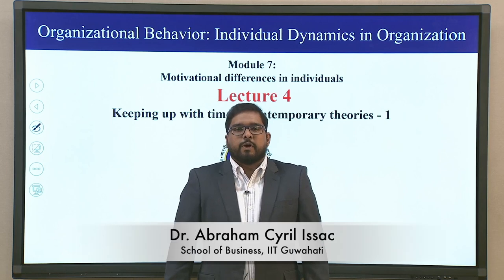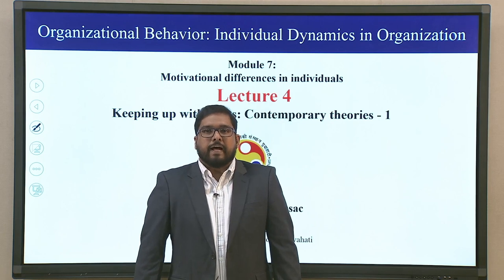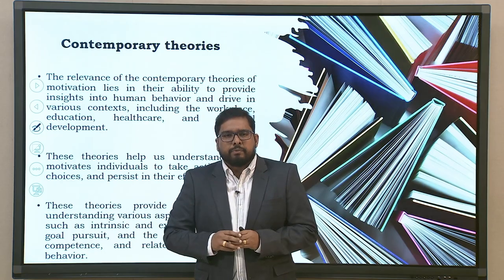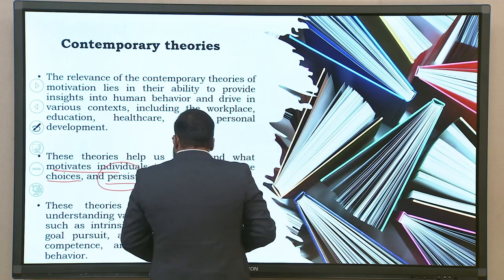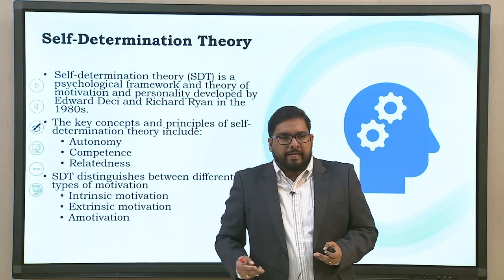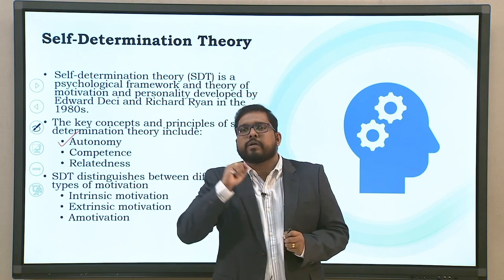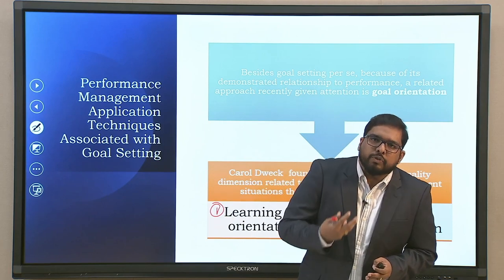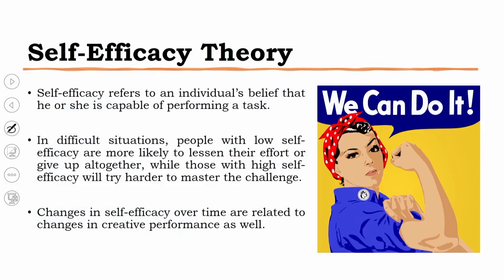Lec 34: Keeping up with times: Contemporary theories- 1